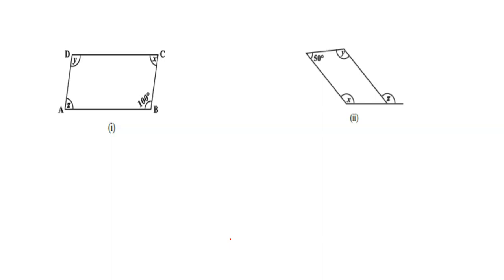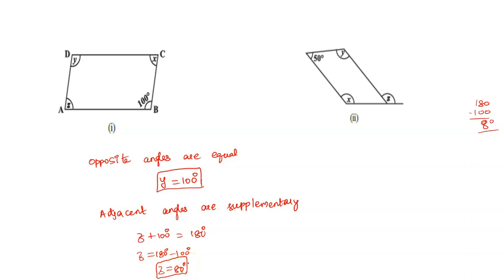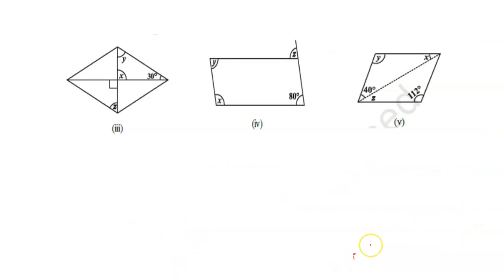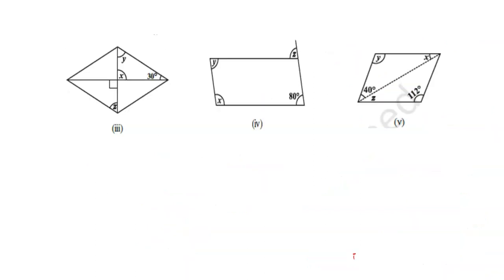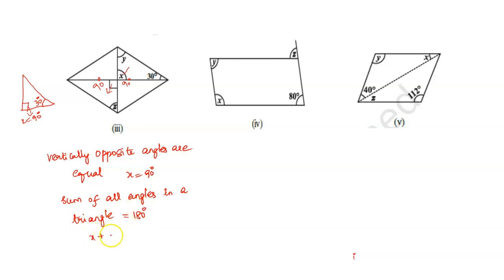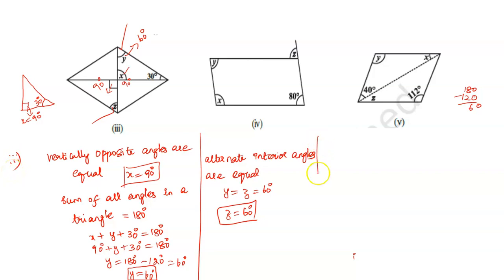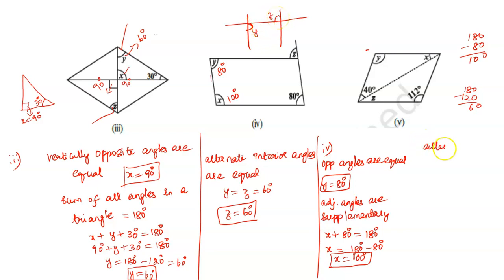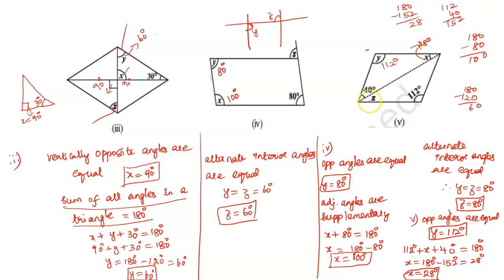CLASS 8 MATHS CBSE NCERT IN ENGLISH: CHAPTER 3: UNDERSTANDING QUADRILATERALS:EX 3.3 Q2 |NEW SYLLABUS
In this video, we will explore the properties of a parallelogram and delve into an interesting geometric problem.
Expect clear explanations, visual aids, and helpful tips to assist you in understanding the solution fully.
Let's get started and ace those Understanding quadrilaterals together!